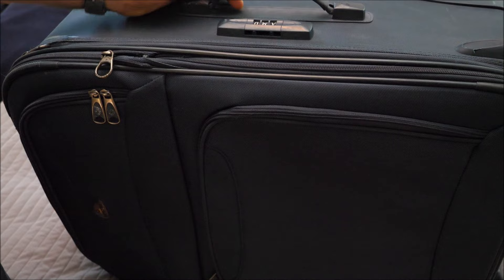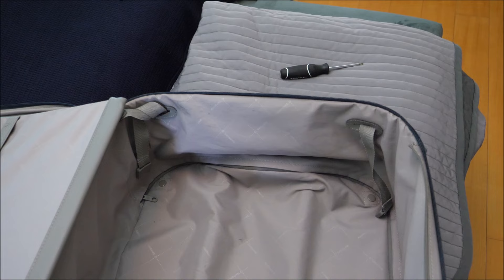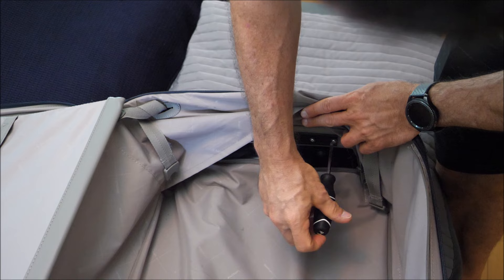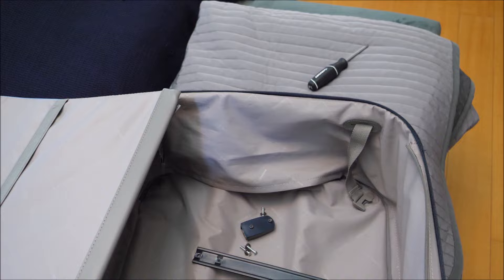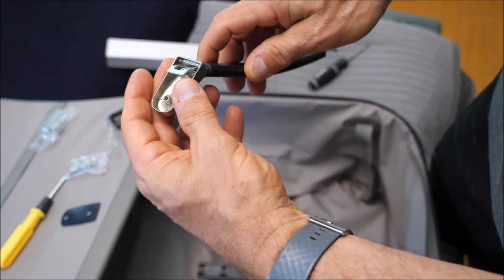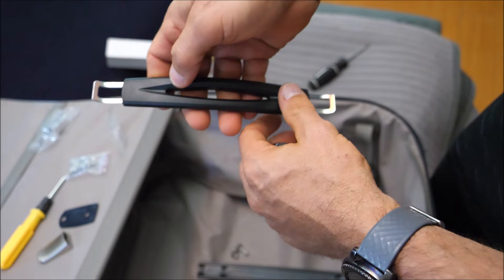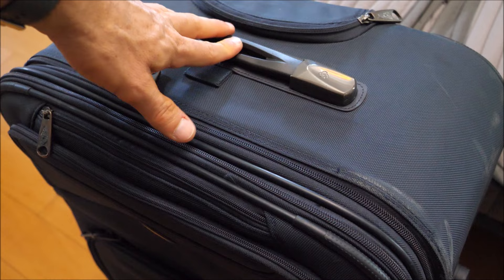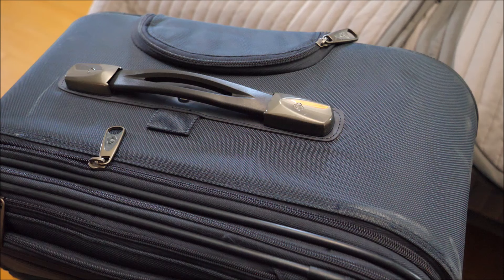Easy DIY Luggage Handle Replacement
Replace damaged or broken handles on your travel luggage. Here is footage on how to access the mounting screws and replace a broken or missing handle with an aftermarket handle. I retained and reused the original hardware.

Description: SizeThe total length is 23.5cm/9.25 inch, and the handle length is 15cm/5.9 inch. Inner hole distance: 17cm/6.69 inch, outer hole distance: 21.5cm/8.46 inch. Metal mount size: 2.5x4.5cm/0.98x1.77 inch, hole distance: 2.3cm/0.9 inch.
- Digital handheld luggage scale - always helpful to know your luggage weight before heading to the airport. Also